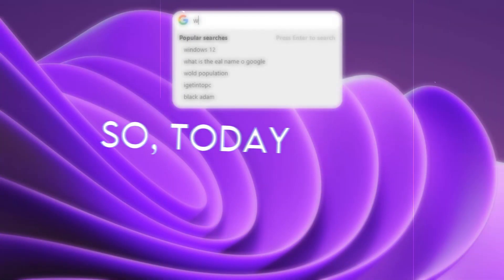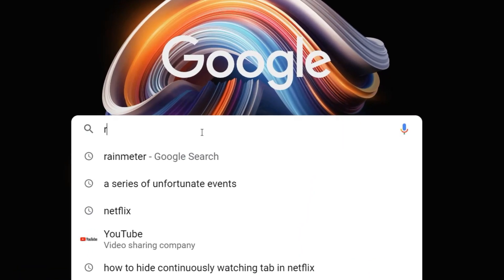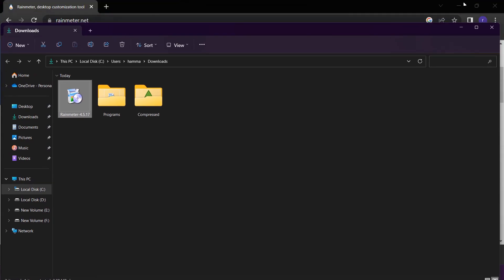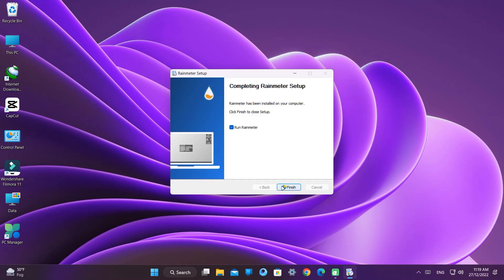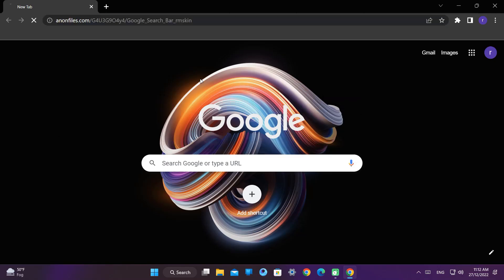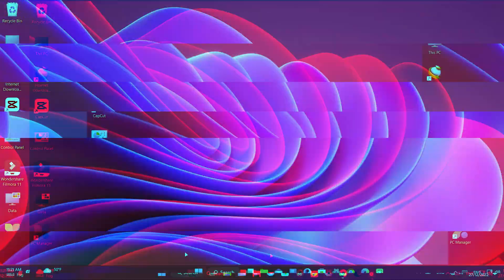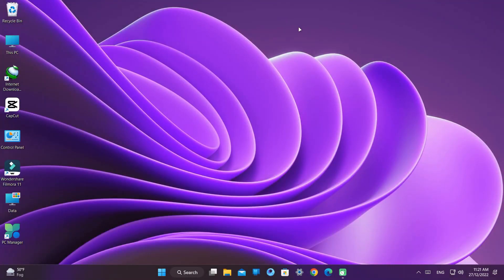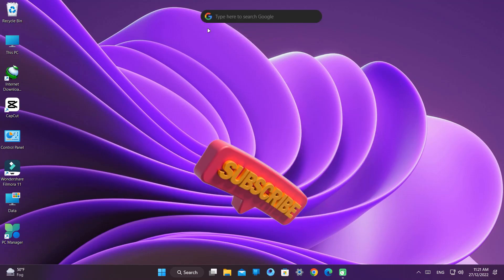How to add Google Search Bar to Desktop/Home screen windows 11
Hey guys!
This will work in all windows.
how to put google search bar on home screen
Pro thing: Double click to change dark or light theme.
Skin name: Cyber search for rain meter

Like The Video If It Worked.

how to add google search bar to desktop/home screen.
how to add google search bar to desktop.
how to add google search bar to home screen pc.
how to set google icon on desktop.
how to add google shortcut on home screen.